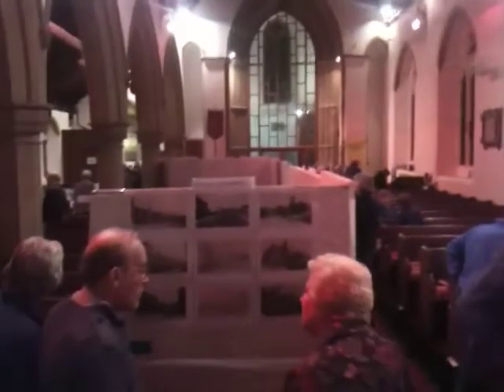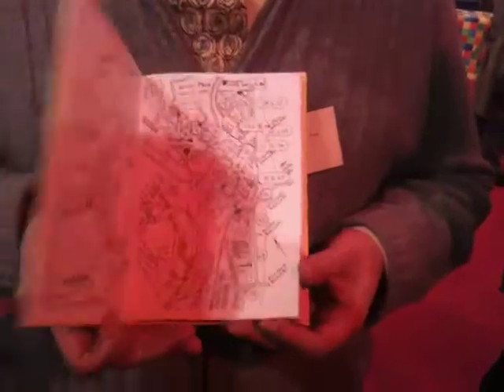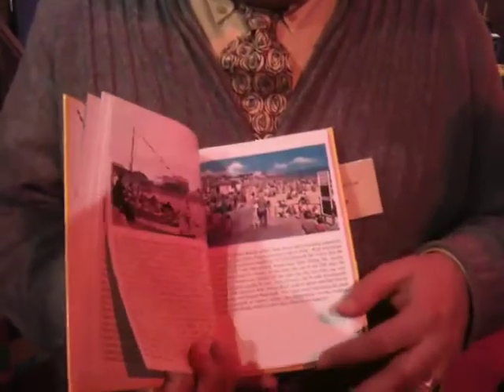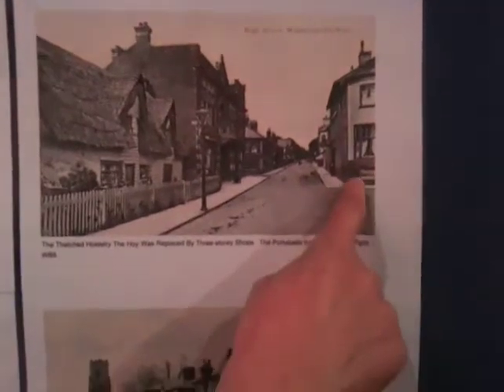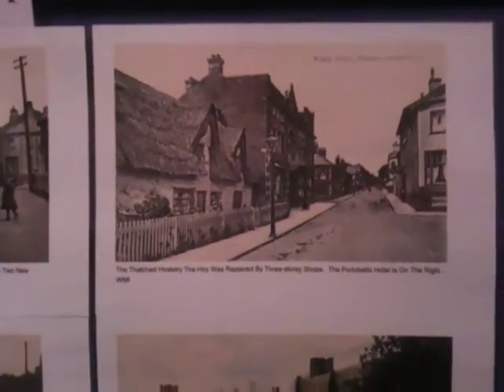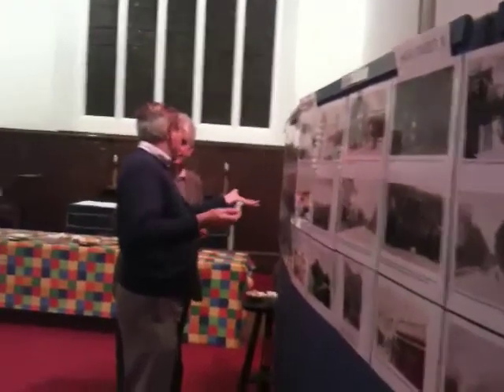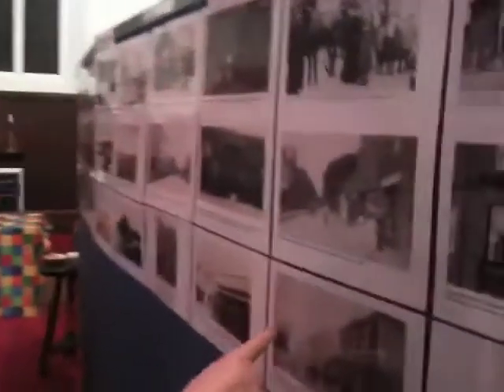A book of postcards of Walton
The Frinton and Walton Heritage Trust launched their publication of "Postcards from ... Walton on the Naze" with an exhibition in the church of All Saints on March 18 2011. David Wilcox interviewed the compilers of the book, Rachel Baldwin, John Barter, Elizabeth Bruce, Linda Ellis, and Roger Kennell.